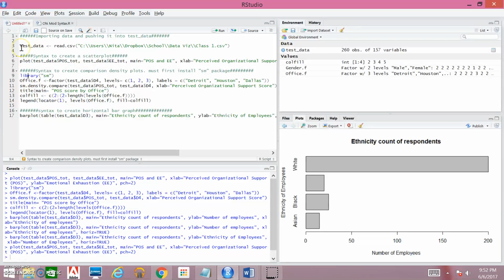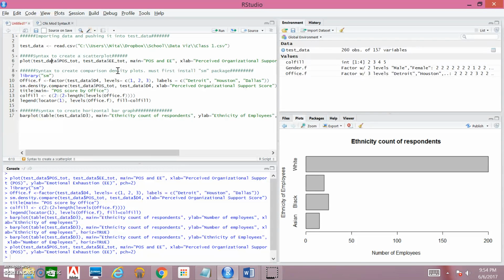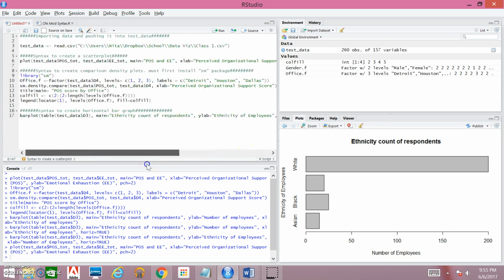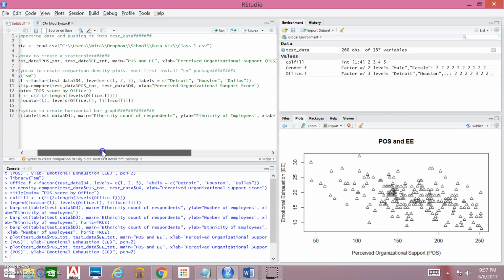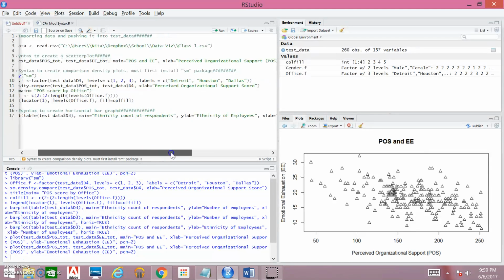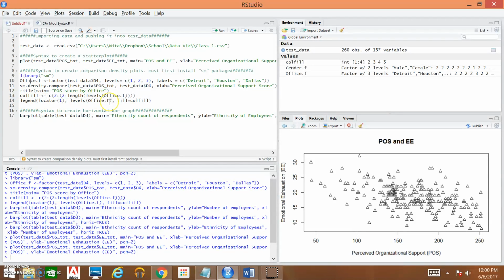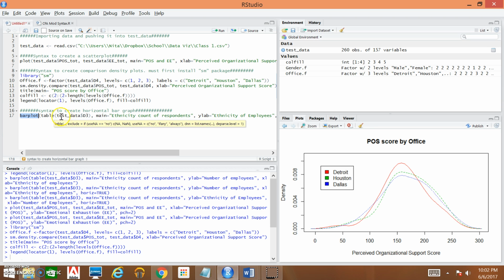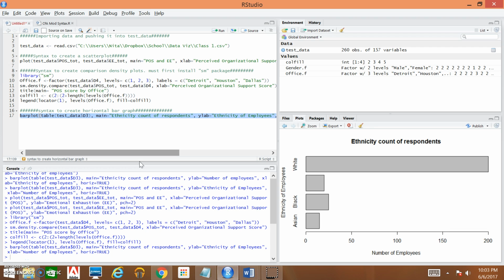Class 1 Video (Data Viz)